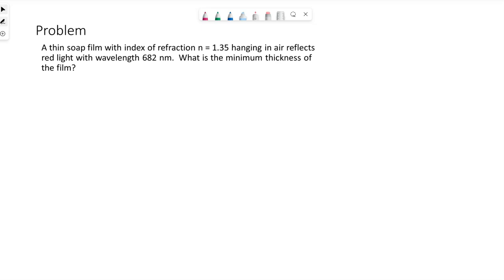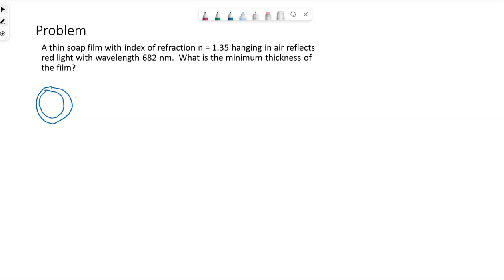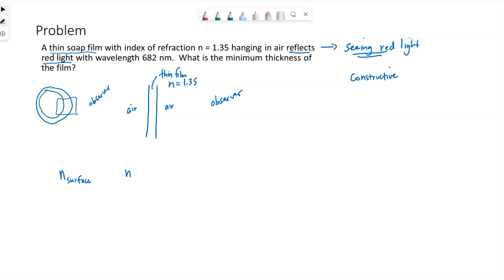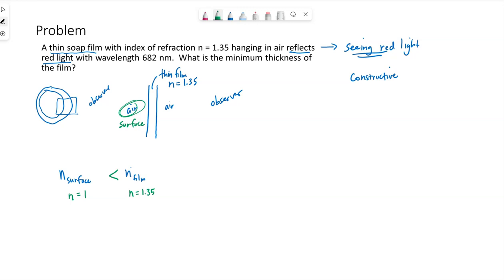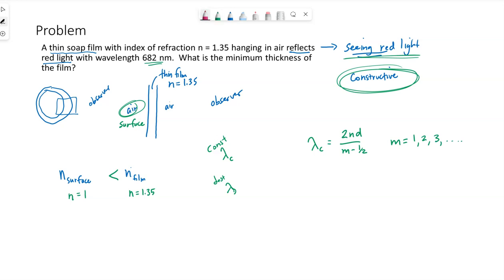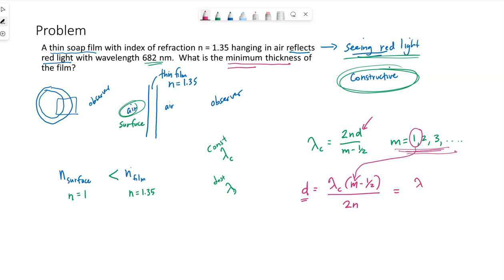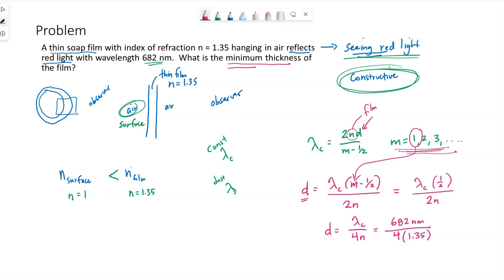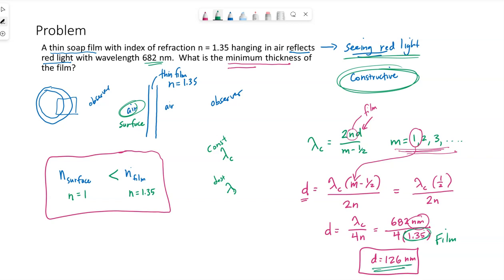Thin film interference example 1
This is an example problem involving thin film interference.  It involves a soap film, which is essentially a bubble.